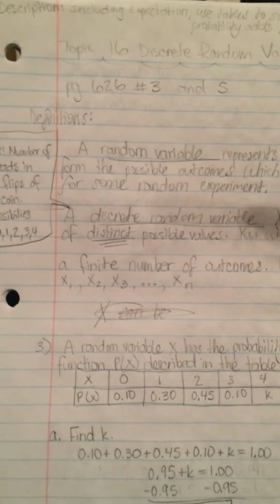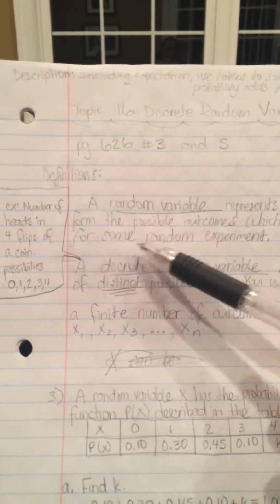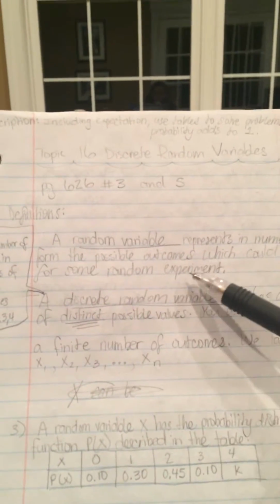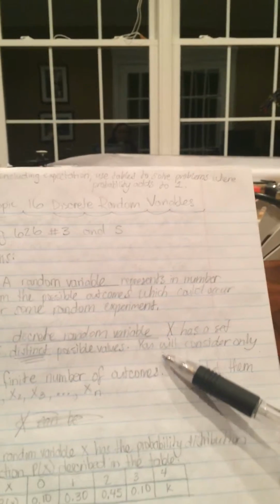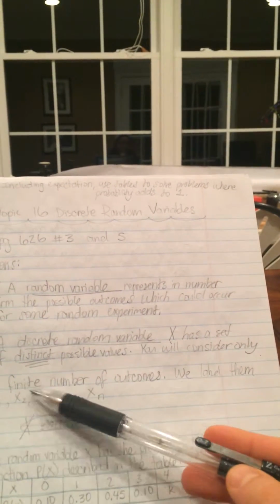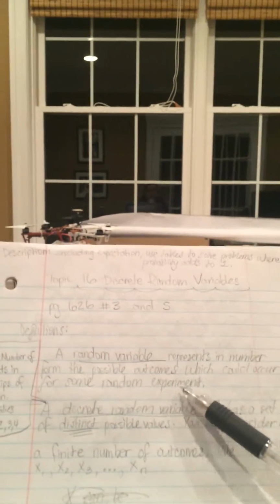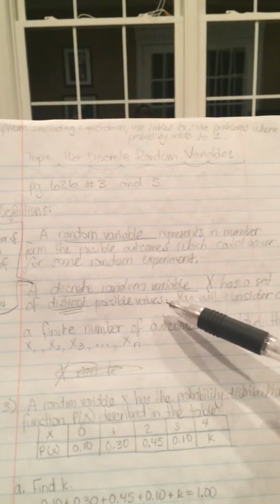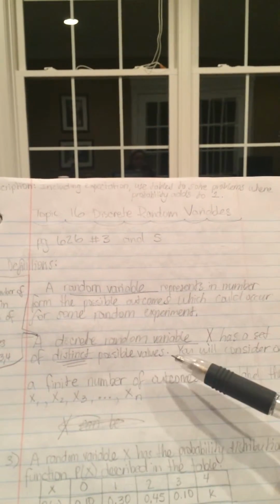Topic 16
Hope this isn´t too blurry either!